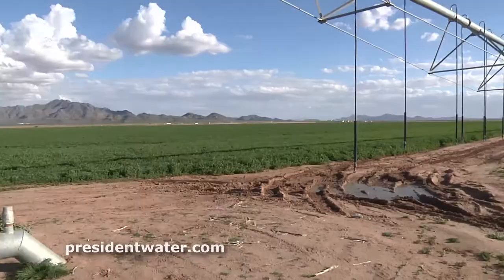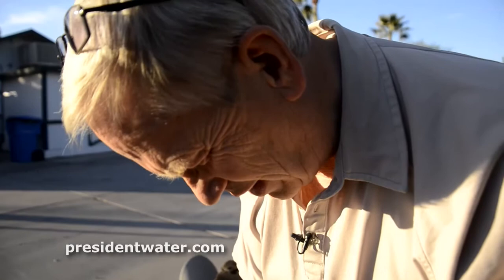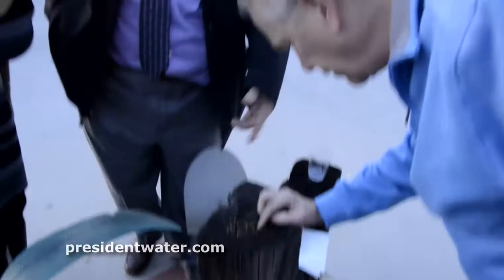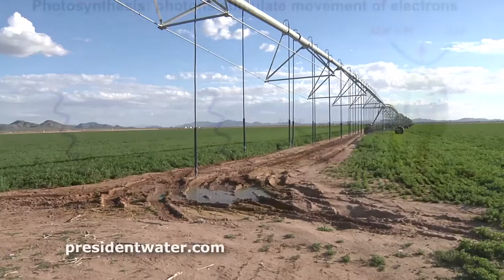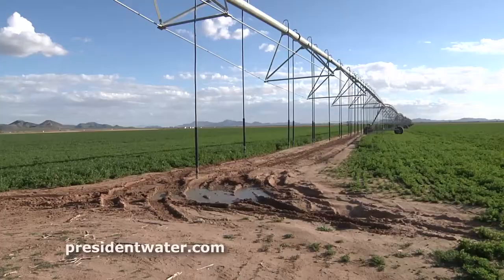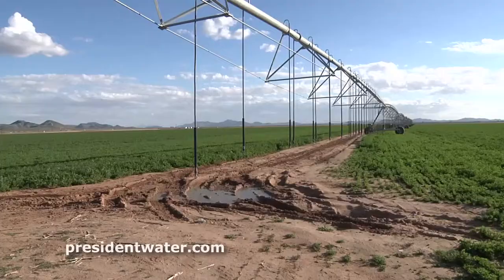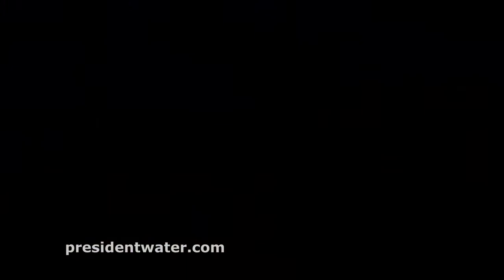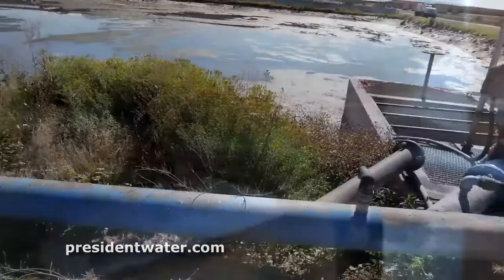Agronomist Ken Campbell explains Vortex Structured Water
Ken Campbell and Adam Abraham speak about the fundamentals of life - electron transfer and how the altering the bond angle of the water used increases the nutrient uptake of the plants for stronger healthier growth.